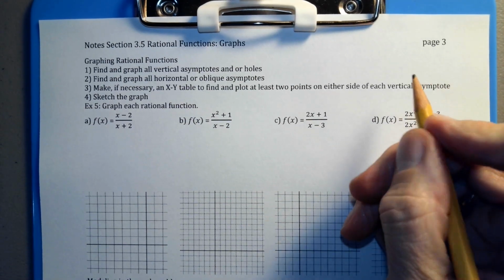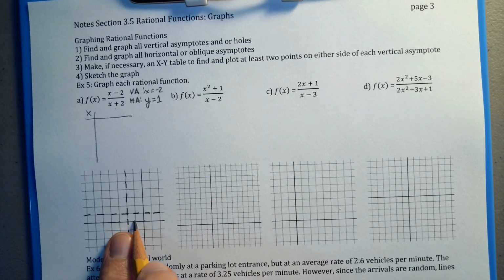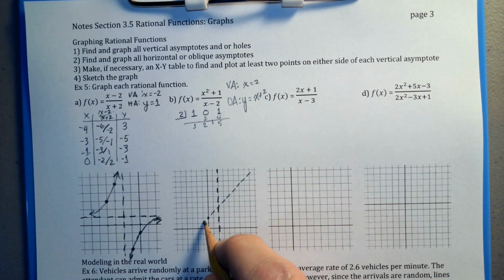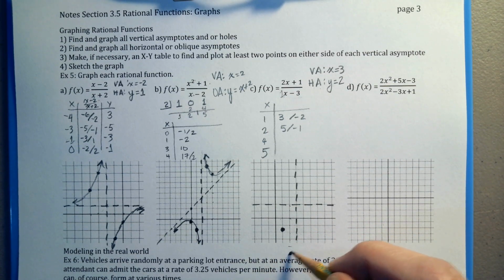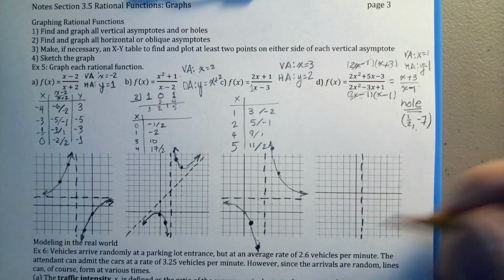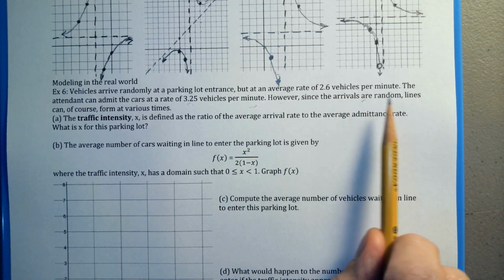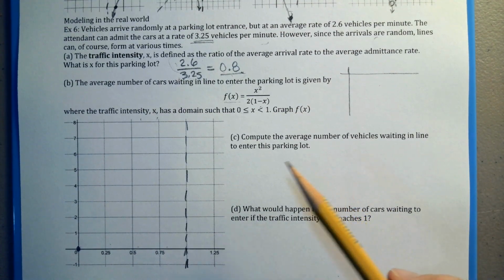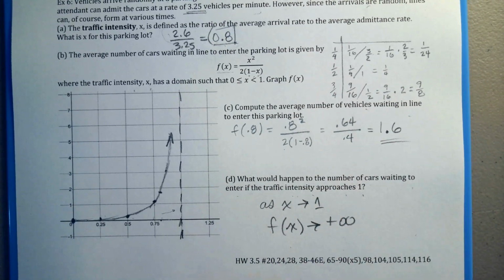Notes 3.5 page 3 Rational Functions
Vertical Asymptotes, Horizontal Asymptotes, Oblique Asymptotes, Holes